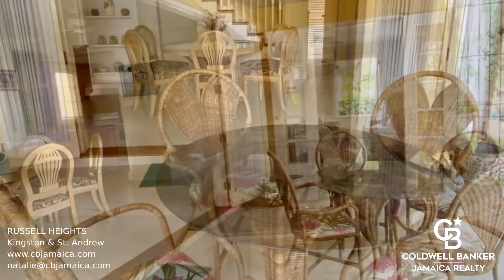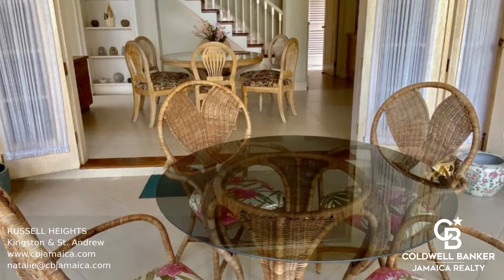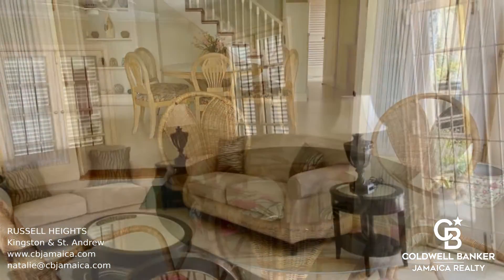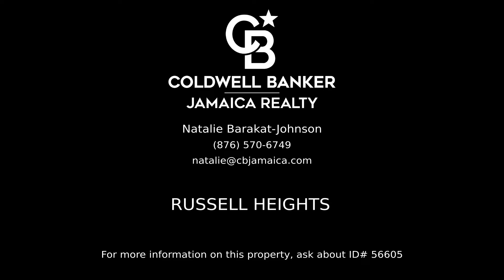Ebony Glades Townhouse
Welcome to this three bedroom, three and a half bathroom home in Ebony Glades,  with full staff accommodation. This property benefits from a private garden space off the patio, with a bank of water and generator connected directly to the unit. This is a family oriented community with 24 hour security and a swimming pool. Call today to view.